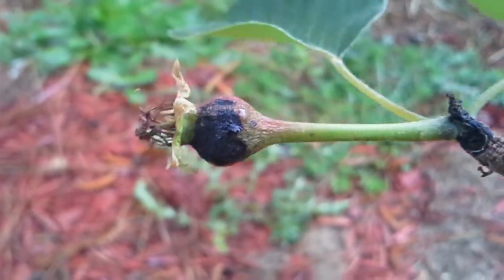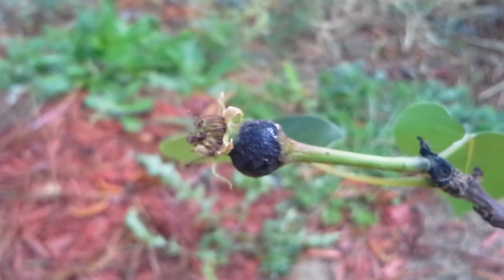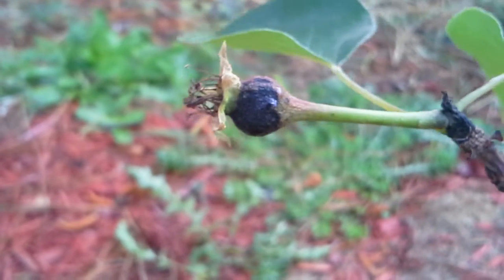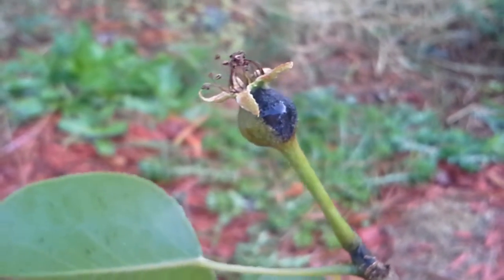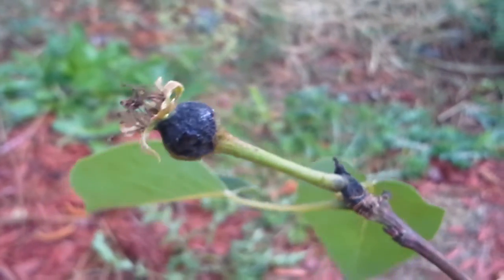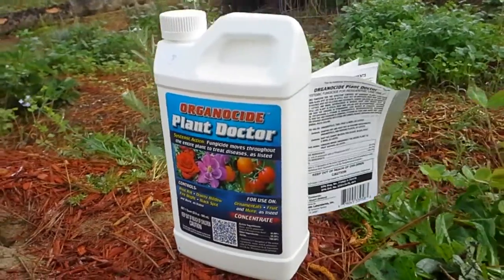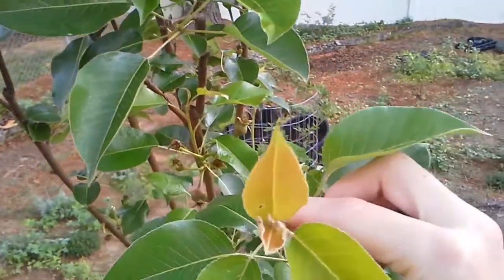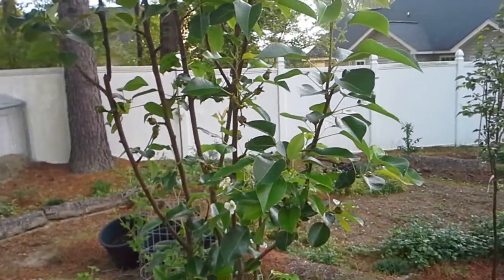Dealing With Fire Blight in Rosaceae Family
Please don't boo hoo me in the comments section, I will post updates on how treatment is going.